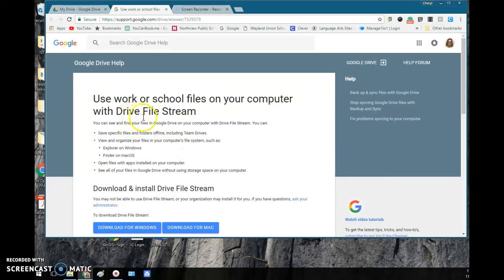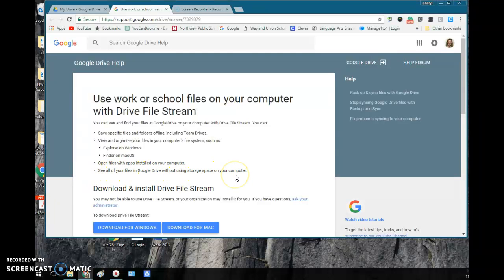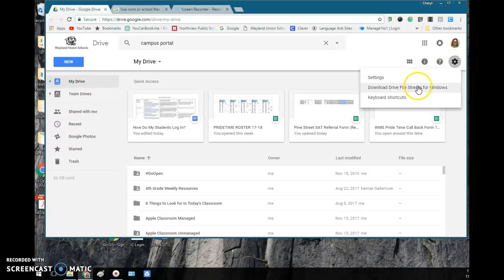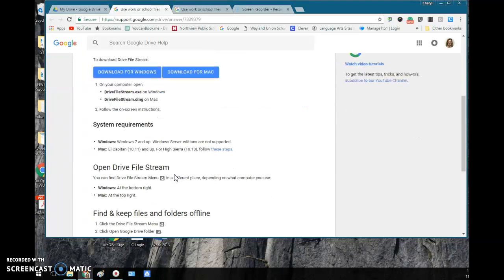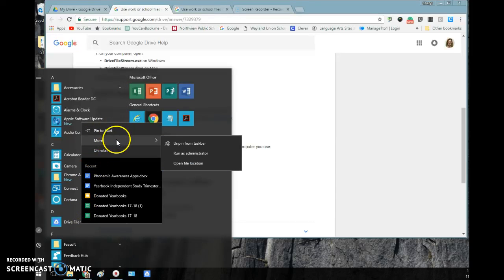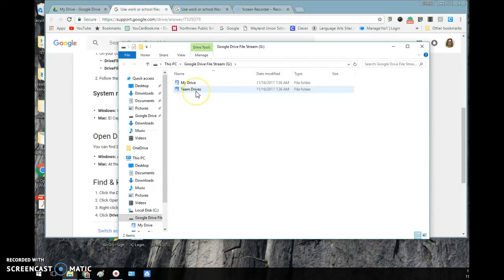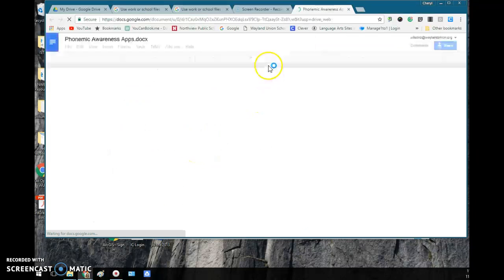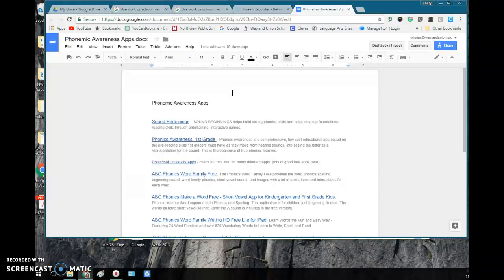Google's Drive File Stream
Learn how to install and access the Drive File Stream. This will give you easy access to My Drive in Google without using storage on your computer.